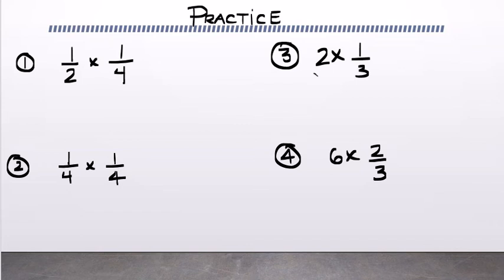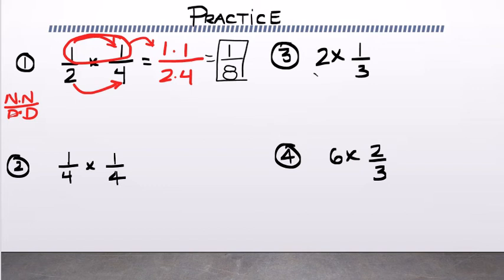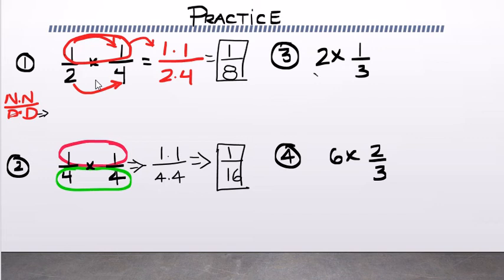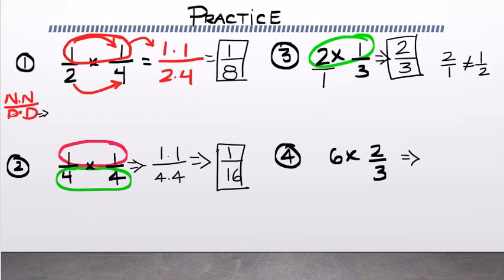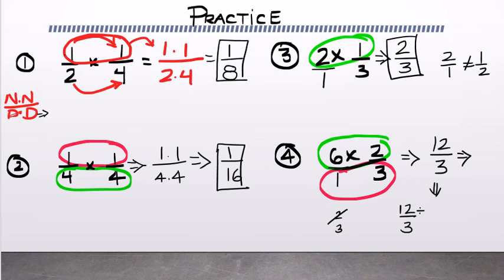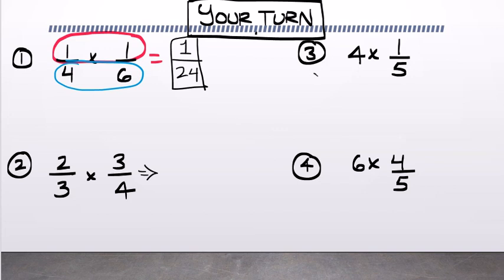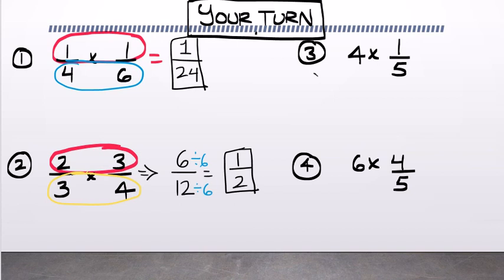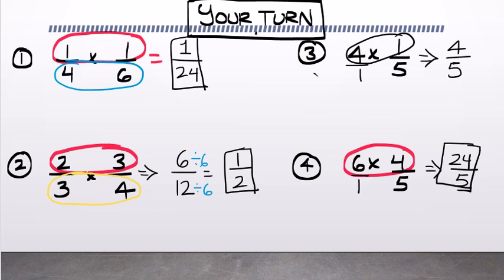Multiply Fractions Step by Step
How do you multiply Fractions. In this video, you will learn how to multiple Whole number with a fraction and Fraction with Fraction.